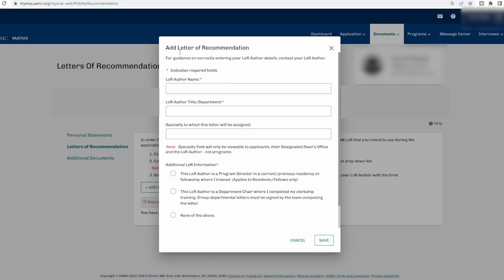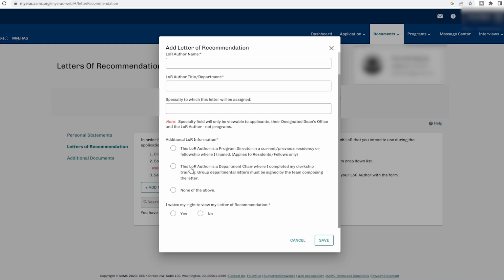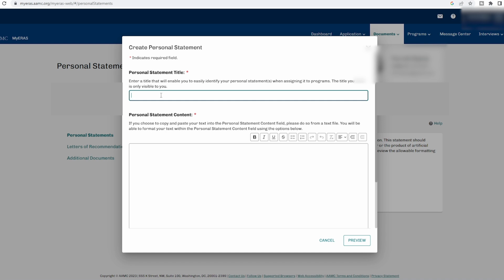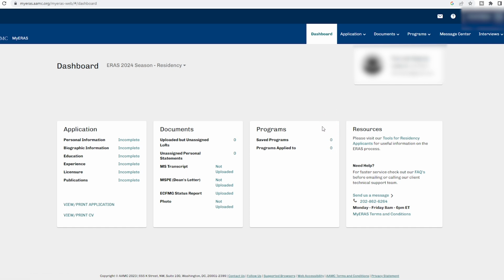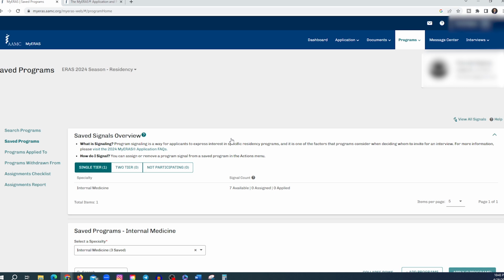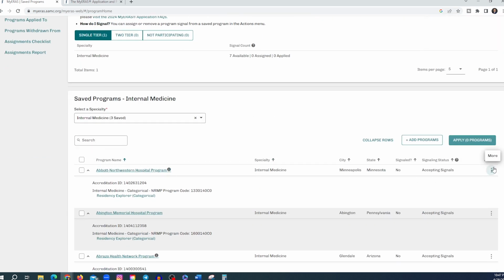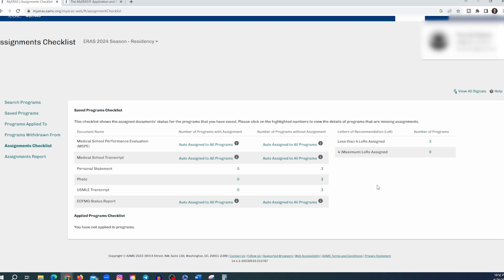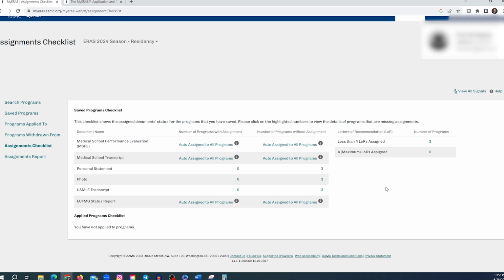How to Apply to Residency Programs and Submit LORs through ERAS 2024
In this video 🎥 we will focus on submitting your Letters of Recommendation (LoRs), filling out your Personal Statement, applying to and signaling Programs through the 2024 ERAS application!

🌐✅ If you need professional help with your application, check the MATCH Application Package

✔️ Schedule a Free Strategy Call with our customer support team to answer any questions you have about The Match Guy services

🆓 Get an ERAS Application Template for FREE (along with PS, LOR, LOI, MSPE examples)

⏱ Timestamps:
Letters of recommendation 00:16
Personal Statement 05:11
Searching for programs 08:05
Program Signaling 09:51
Assigning documents 13:27
Applying Late?  17:25